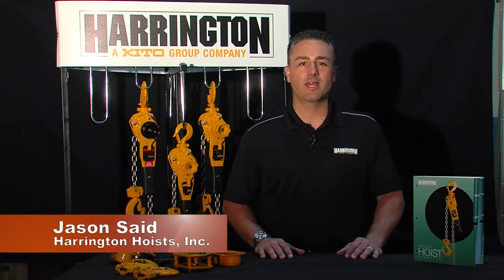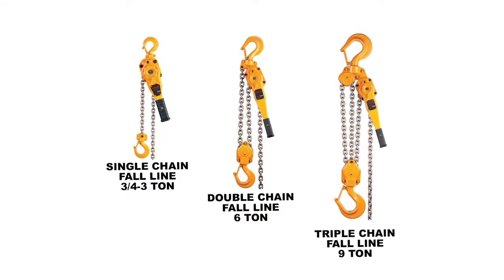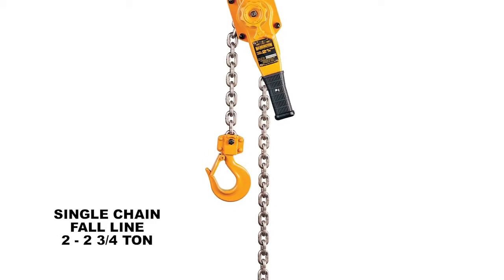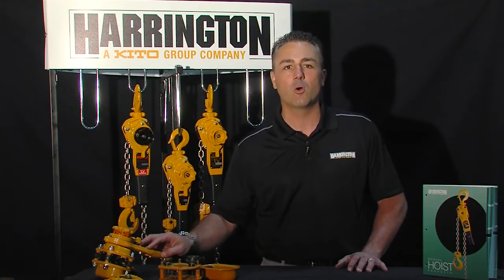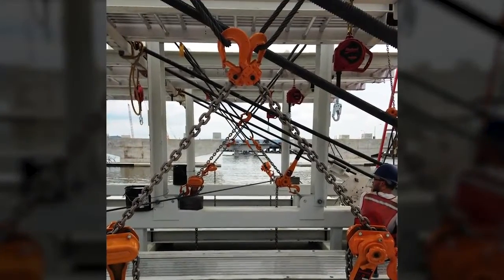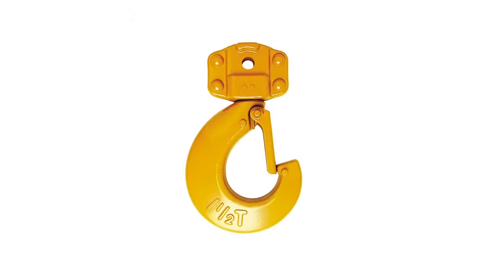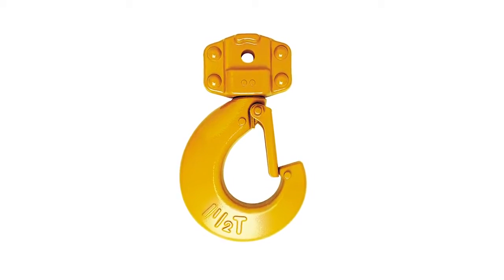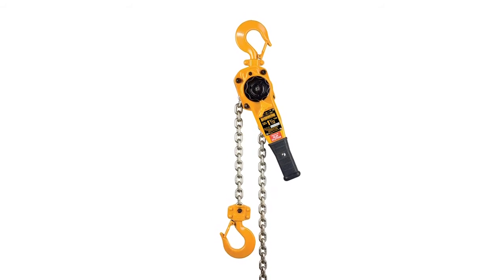LB Lever Hoist - Harrington Inc.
Automation Engineering and Johnson Material Handling are proud partners of Harrington Inc. This video demonstrates the capabilities of Harrington's LB Lever Hoist.
Harrington's LB lever hoists combine easy operation with a compact, low headroom design that easily handles real-world demands. Rated the number 1 selling lever hoist in the U.S., these hoists can be used horizontally, vertically, inverted or at any other load angle and have the strength to get the job done.